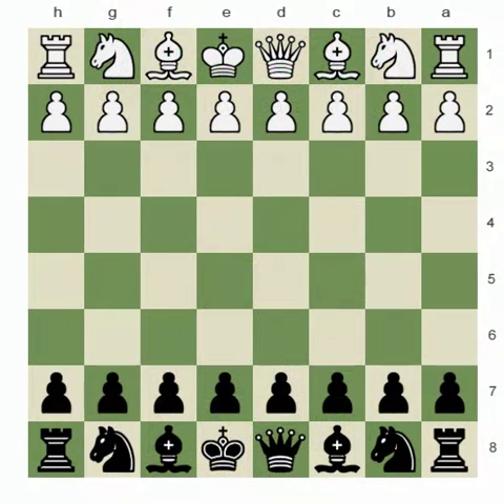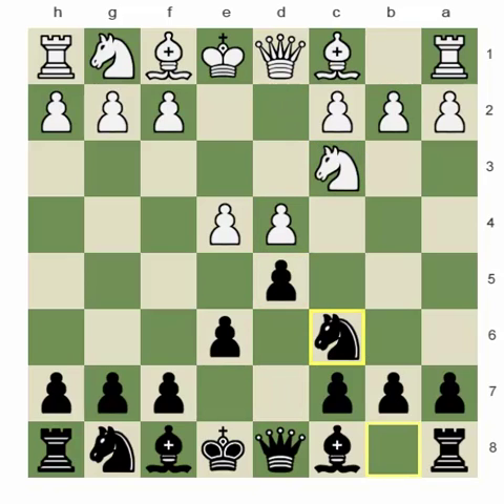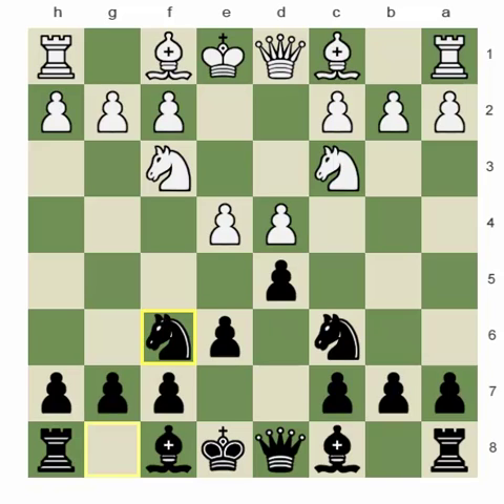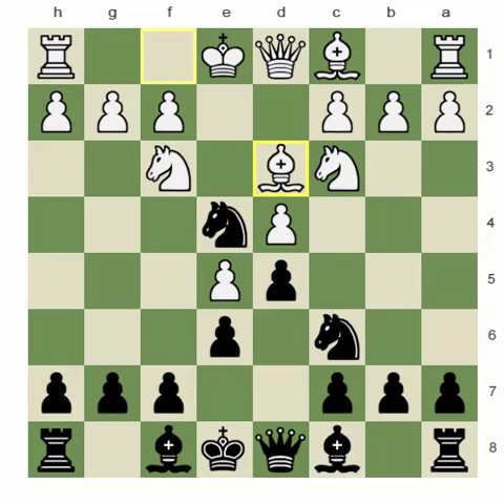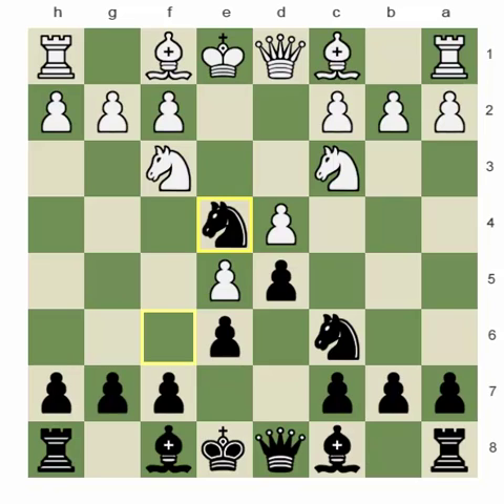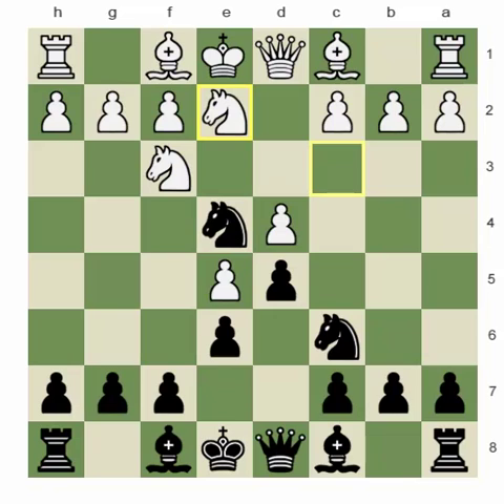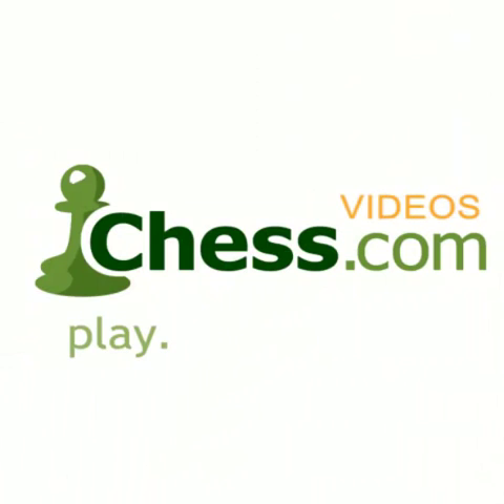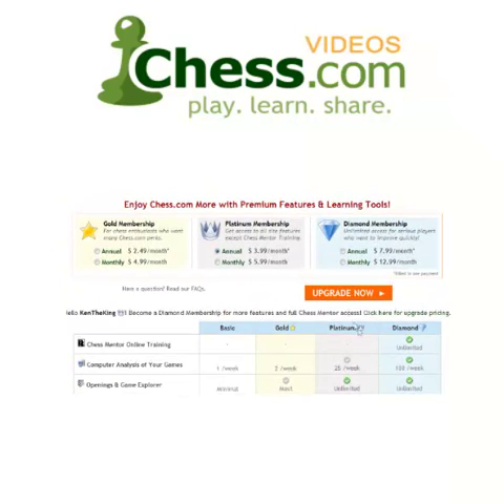Recent Trends In the French; 3...Nc6 Mainlines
Another day, another video on the French from International Master Thomas Rendle! Here we see a continuation on the variations given after 3...Nc6 with 5.e5 and 5.Bd3 by white. Thomas reveals several hidden gems inherit to these "slightly awkward and original" French positions: Black's need to play for ...f6 early after Ne4; Queenside shots like ...Na4 after 0-0-0 by white; and the equalizing break of ...e5. French Players, you are welcome!